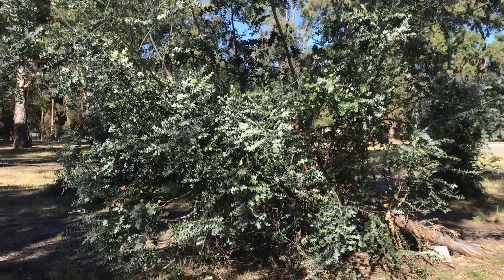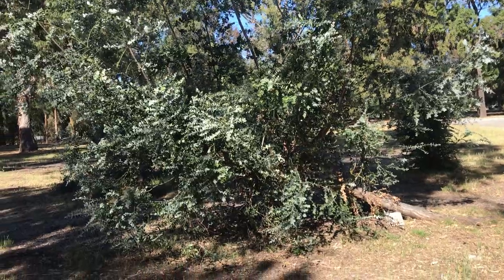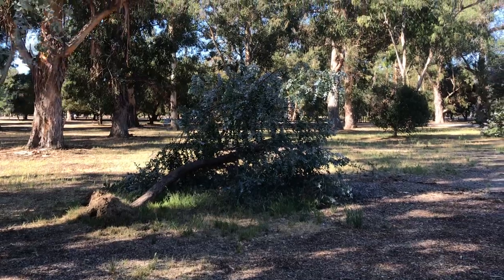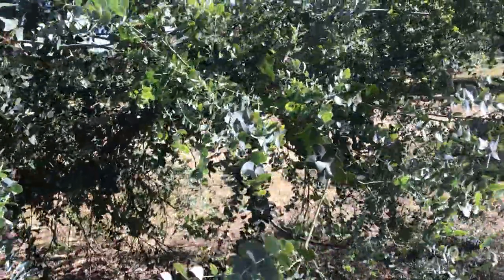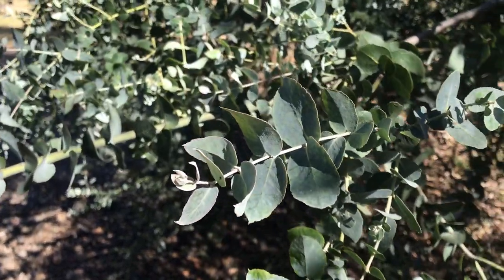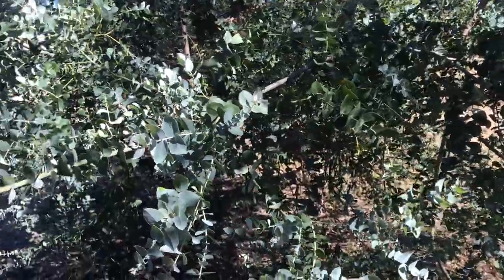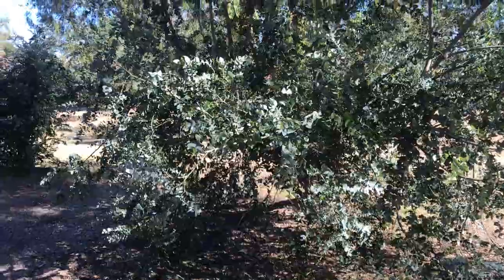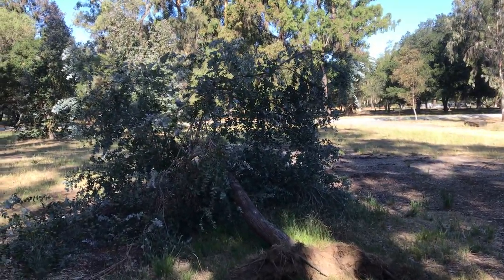Eucalyptus bridgesiana (Apple gum)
E. bridgesiana on Stanford campus.

Correction: the juvenile leaves are not spirally arranged, but just disjunct and not opposite.